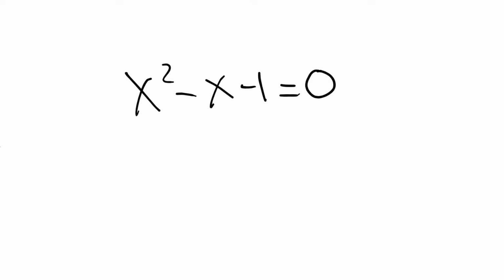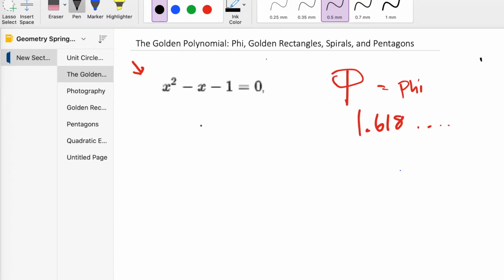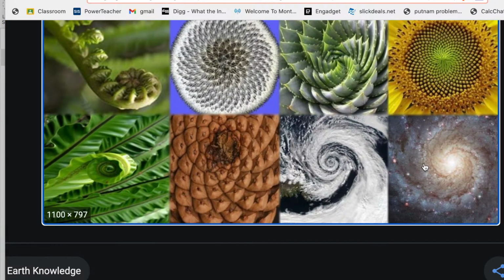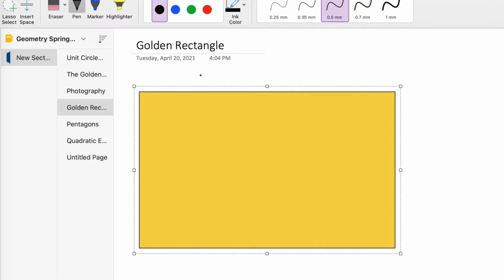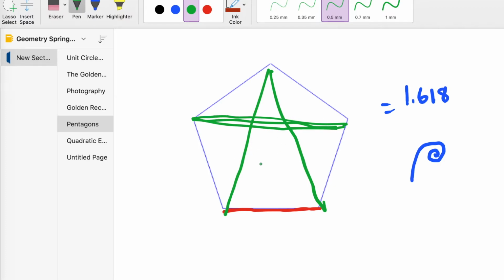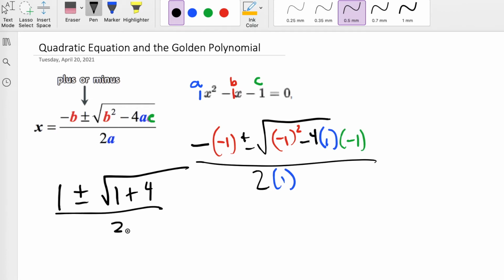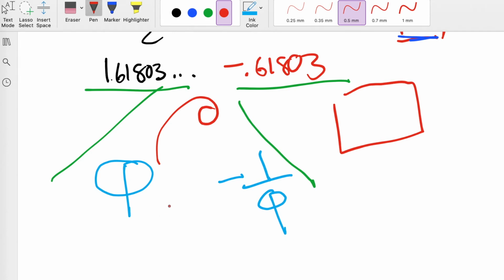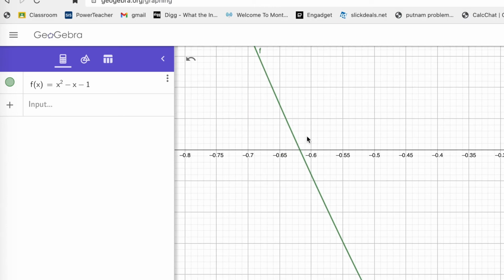Phi, The Fibonacci Spiral, Golden Rectangle, Pentagons, Vesica Piscis & a Golden Quadratic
What do  The spiral, Pentagon, Golden Rectangle, Fibonacci Sequence, , Jewish symbol/word for God (Tetragrammaton), Perpendicular bisector (used to make the "Jesus fish"), Pentagrams, Vesica Pisces, Your body, the first fraternity in America, and X^2  - X - 1 all have in common? The proportions of the golden ratio - Phi (pronounced fye)!

This ratio of 1.618...is used in the fibonacci spiral, the golden rectangle, a pentagon, and are even in the perpendicular bisector (the Vesica Pisces it can be called - contenting the roots 1-5).

We use the proportions of phi to build things with efficiency, strength, and balanced proportions that are useful and appealing to the eye.

We explore the places we see Phi, including a special polynomial - the quadrilateral X^2-X-1 contains the roots or solutions of phi and the negative inverse of phi -

Incidentally, the "Jesus Fish" is made by the Vesica Pisces. Which is a perpendicular bisector containing the ratio Phi

And the fraternity of men who helped create the constitution were formed under Phi Beta Kappa.